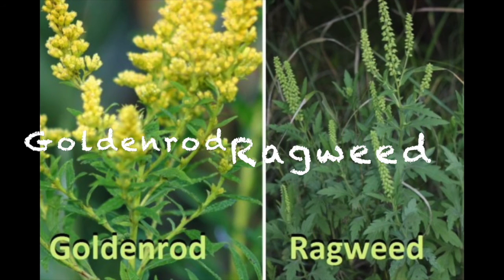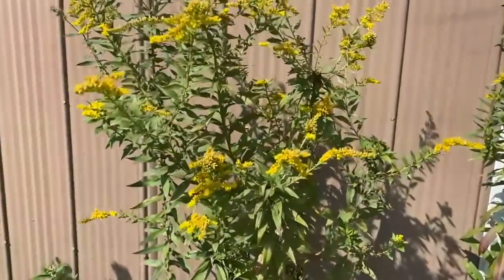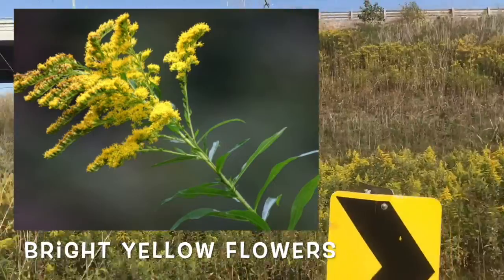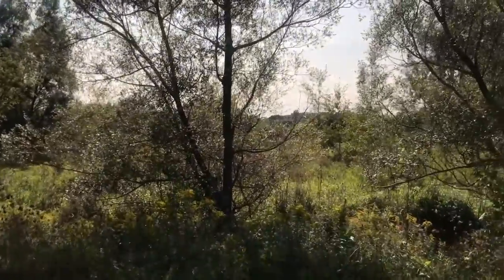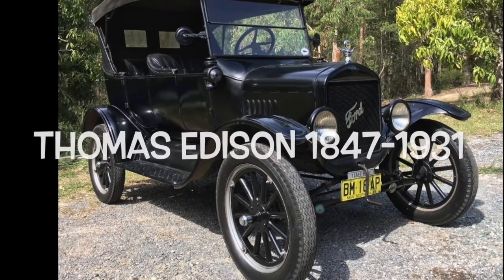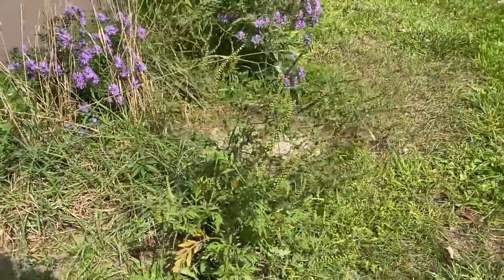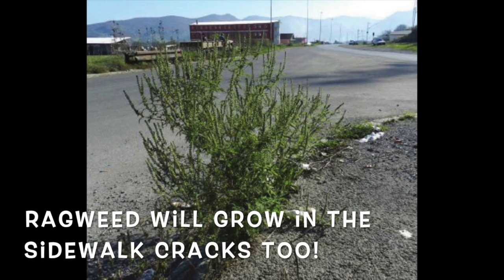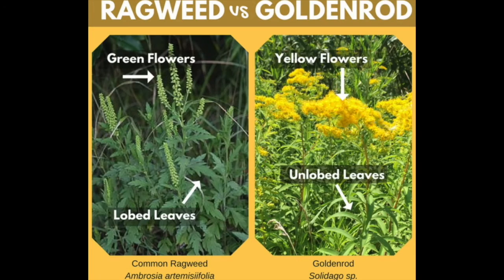Goldenrod Vs. Ragweed - What's the difference?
Goldenrod and Ragweed are two popular perennials that bloom in the fall in many places in the world.
Allergy season in the fall is usually caused by ragweed not goldenrod.
Find out the difference between these two plants.